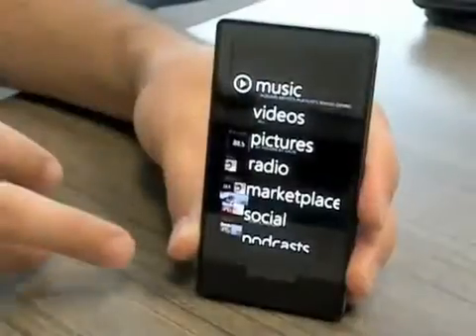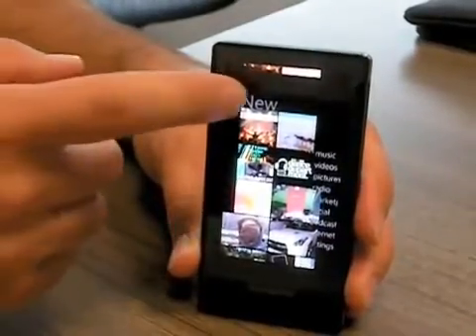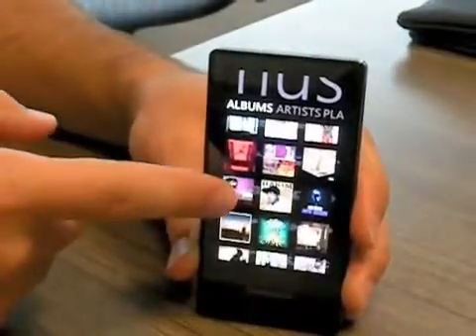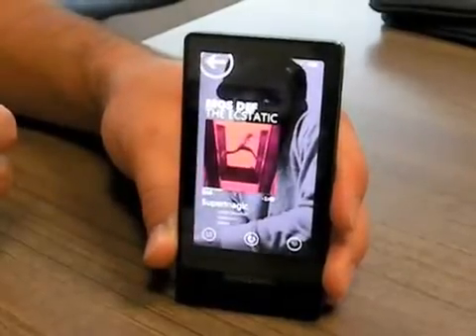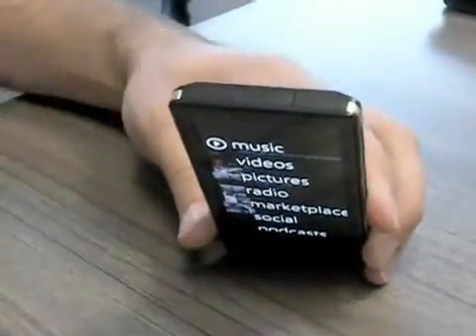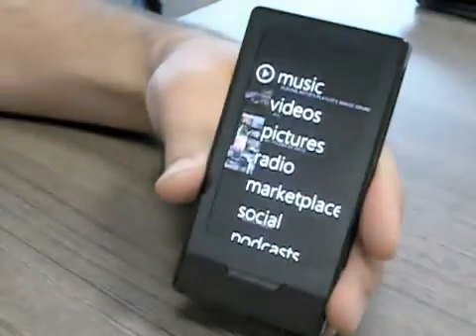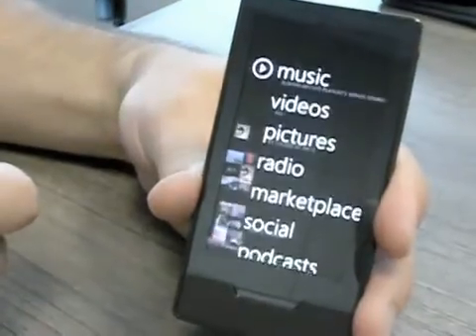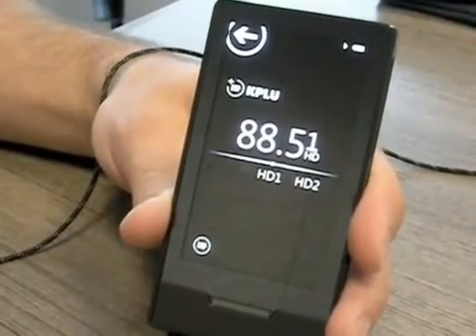Zune HD .flv